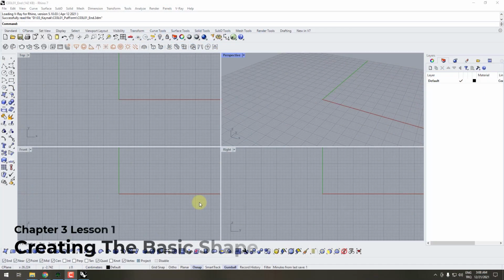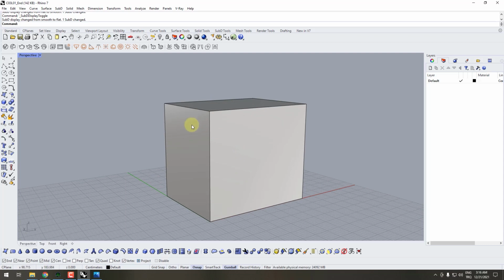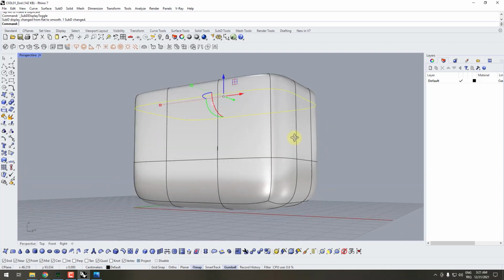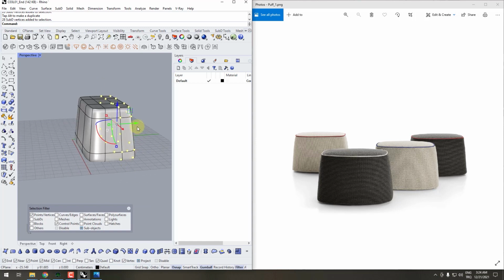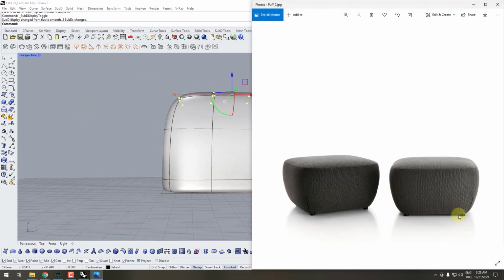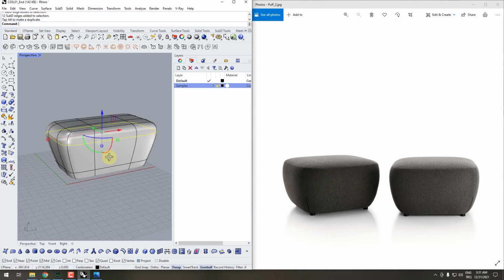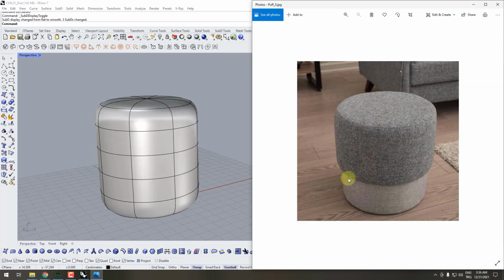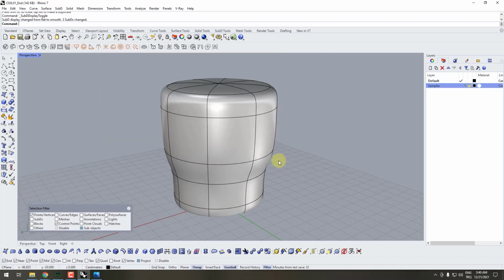Creating Basic Shapes with SubD - Introduction to SubD in Rhino / Lesson 5